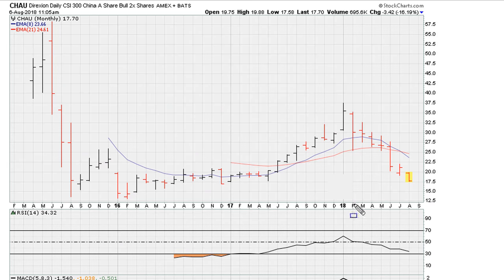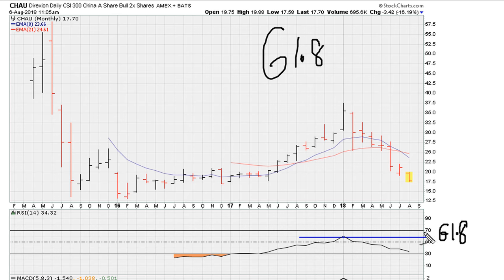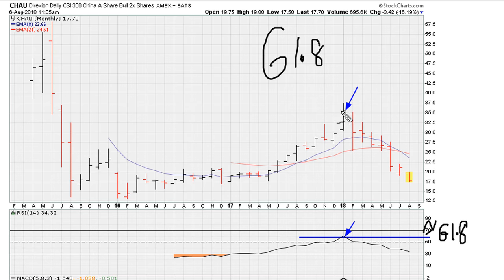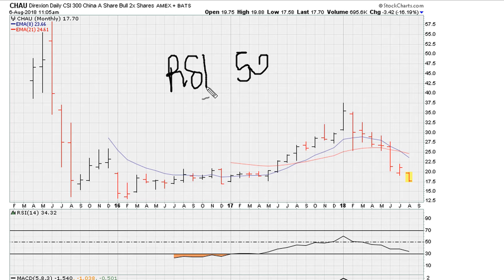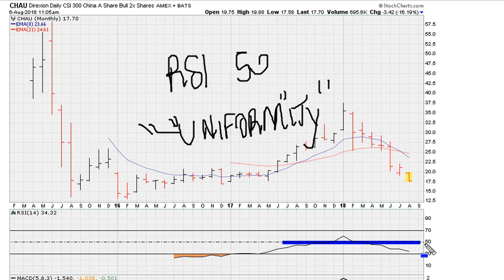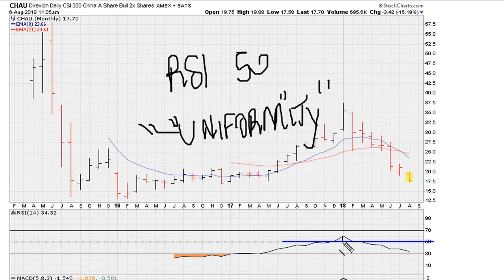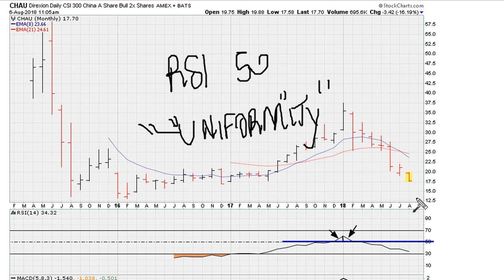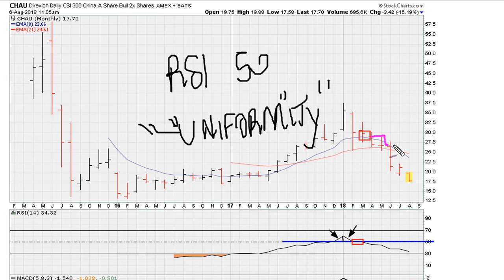RSI 61.8, and RSI 50 Uniform Action - #785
How to use RSI 61.8,  and RSI 50, and also the one line analysis (by way of the Muathe Uniformity method) to understand where a stock is reacting to it's own memory of past events.

DIREXION Shs ET/DAILY CSI 300 CHINA
NYSEARCA: CHAU
$CHAU